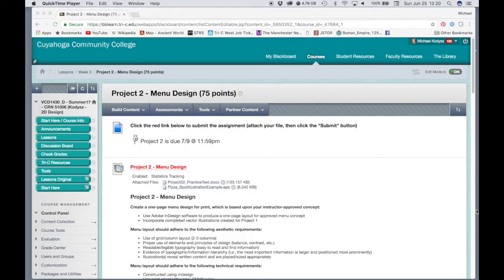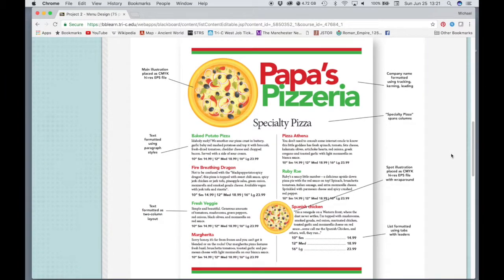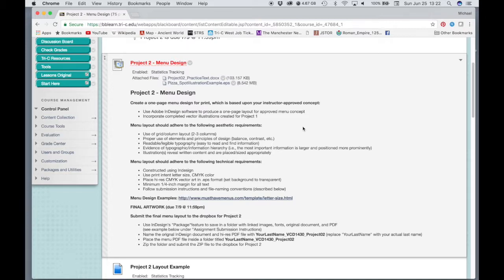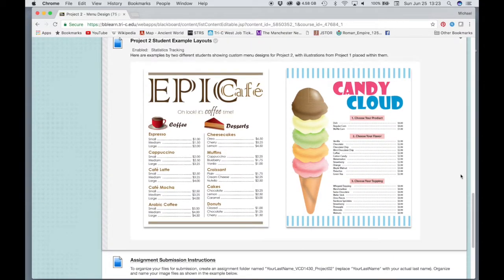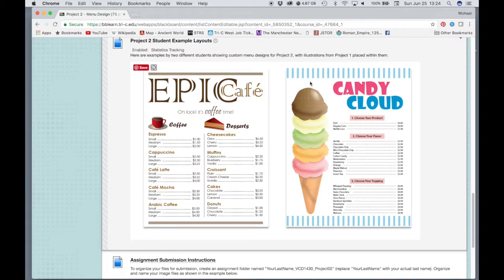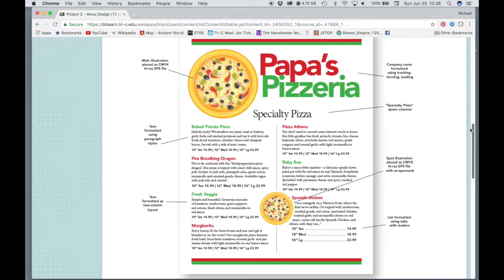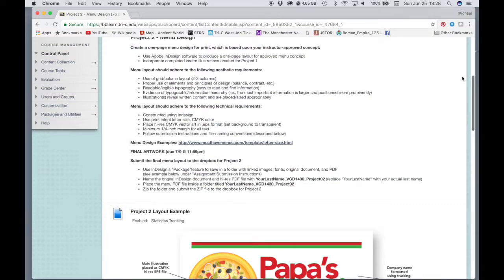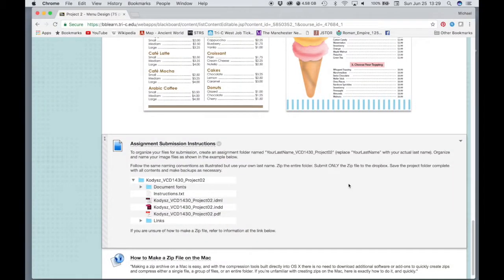Project 2 - Introduction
Introduction to Project 2